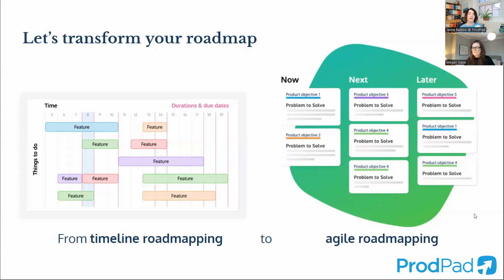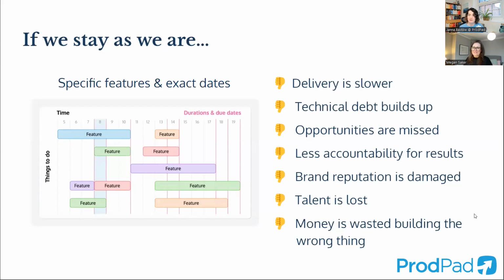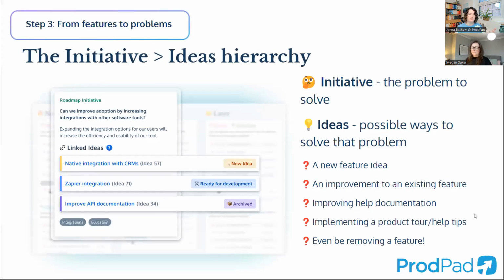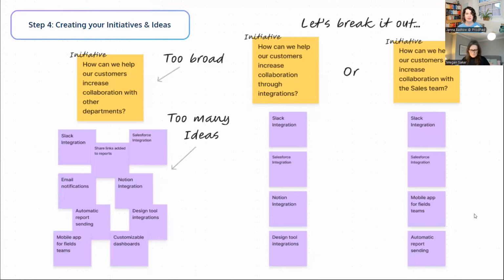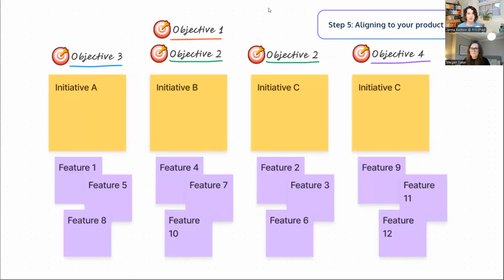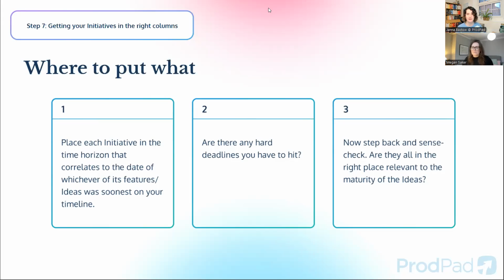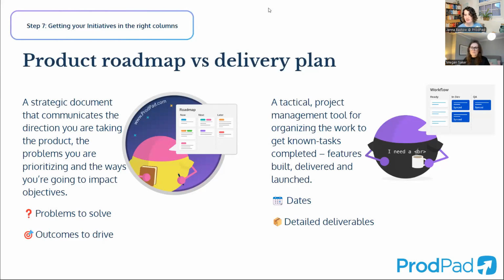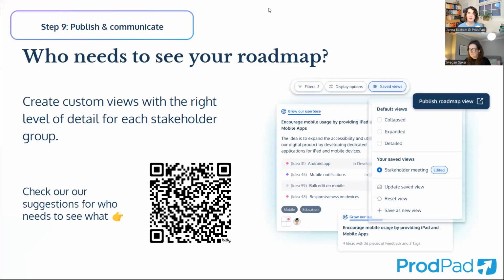How to Convert Your Timeline Roadmap to a Now-Next-Later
We get it – it’s a daunting task to completely rework the way you present and manage your roadmap. We hear from product managers a lot that they really want to make the move to Now-Next-Later but the practicalities of actually transitioning get in the way.

Let us clear a path to a better product management future for you! In this webinar, Janna Bastow, CEO and Co-Founder of ProdPad will outline the 9 simple steps to follow to convert your timeline to a Now-Next-Later.

In this session you’ll learn how to:
- Set the foundations with a solid strategy, vision, and objectives
- Adapt your roadmap items from features to problems to solve
- Create Initiatives and Ideas
- Define your time horizons (with different examples)
- Decide where each item from your timeline sits on your Now-Next-Later
- Present and communicate your new roadmap